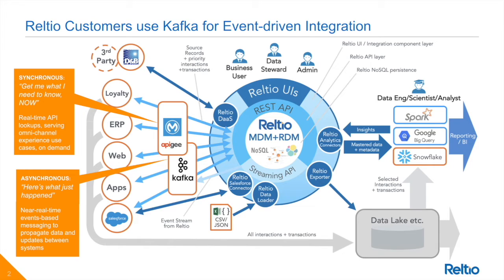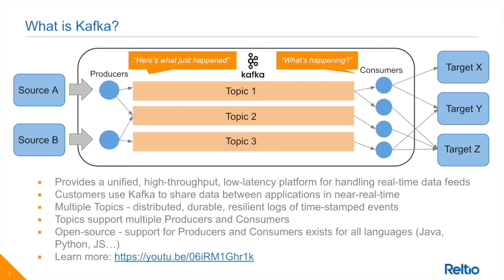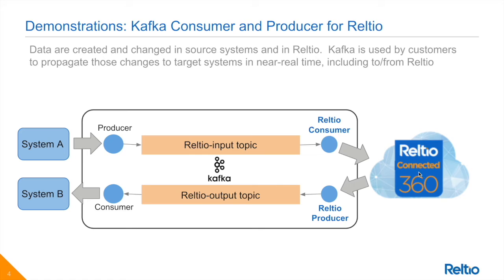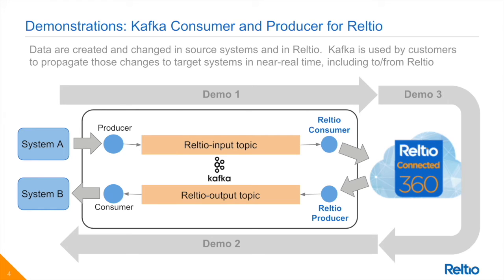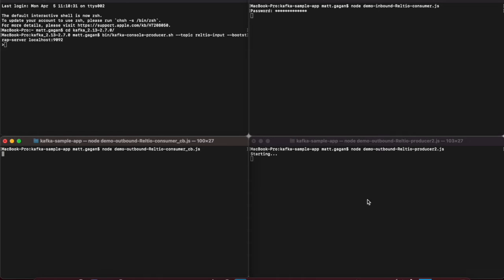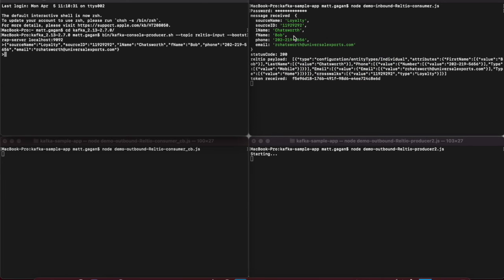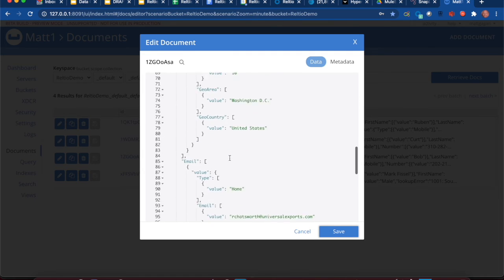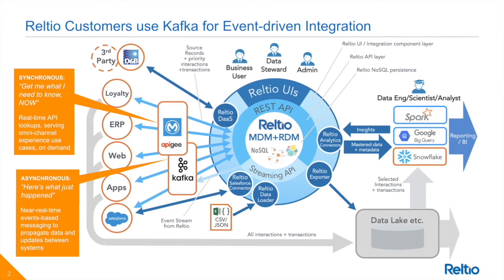Relationship between Kafka and Reltio and event-driven integration